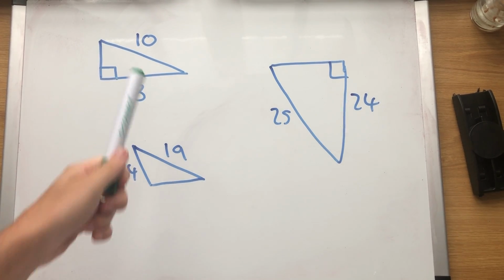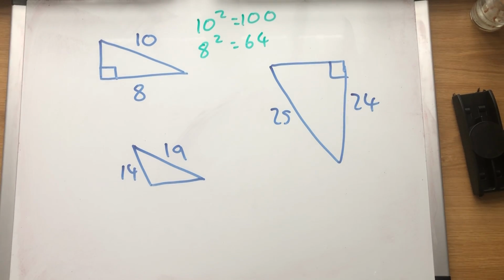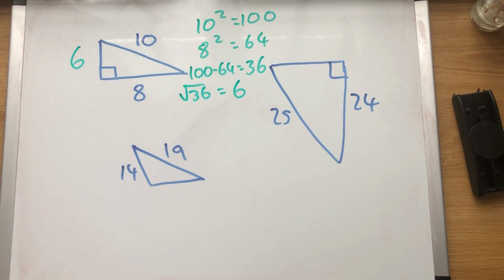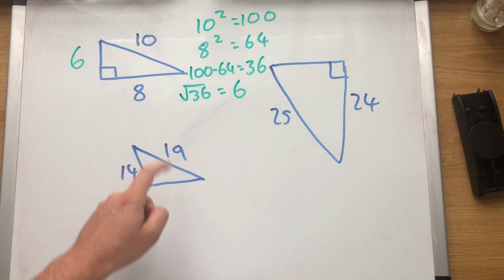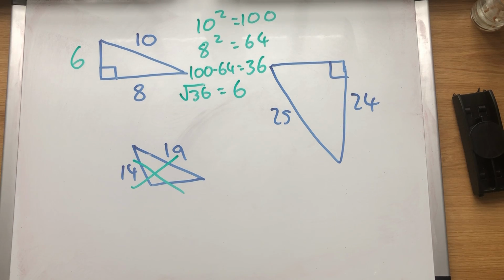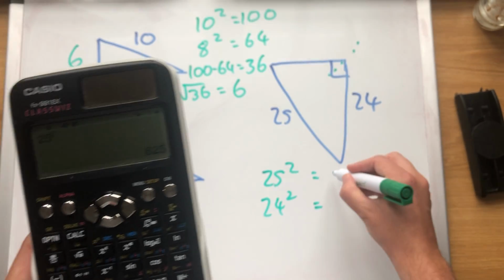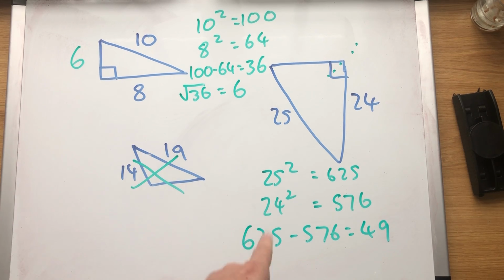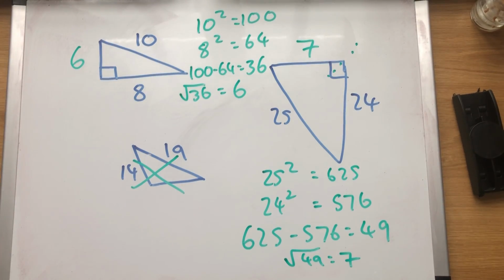Find *Any* Side of a Triangle Using Pythagoras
In this video, learn how to use Pythagoras to find any side in a right angled triangle. This GCSE grade *four* skill has never been so easy!